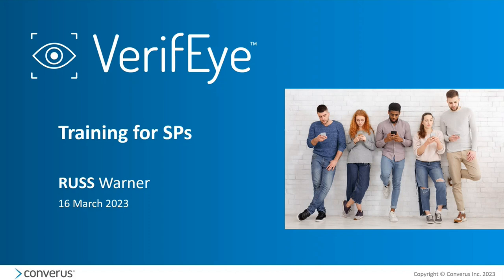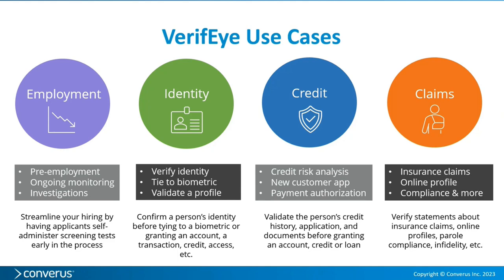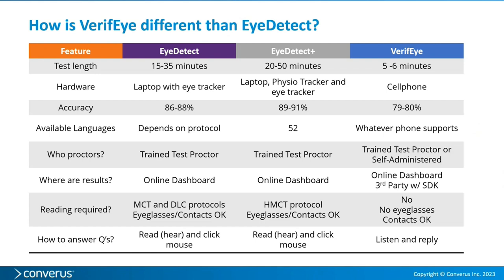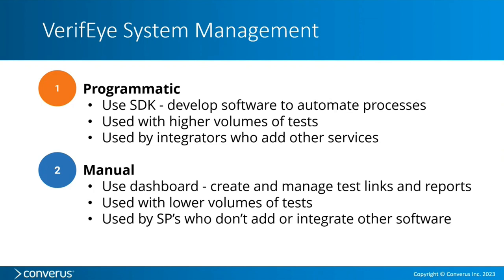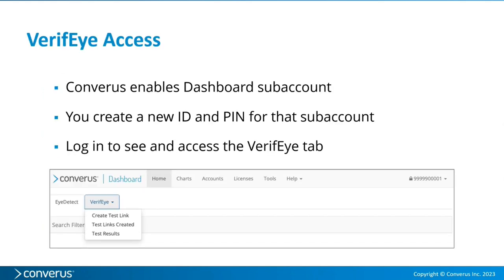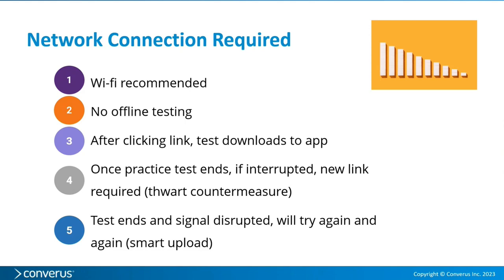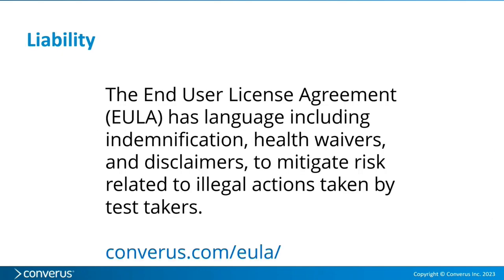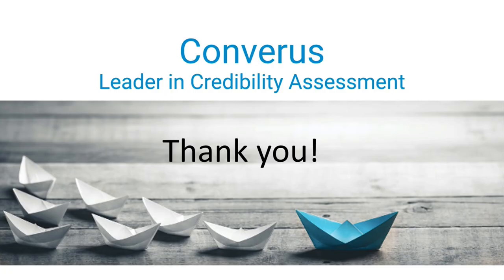VerifEye Sales Training for Service Partners - Russ Warner